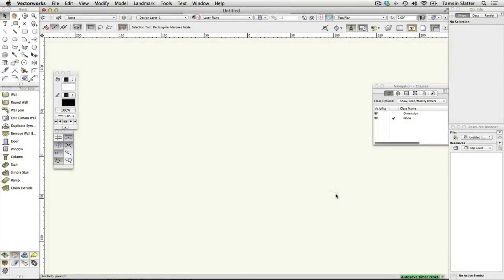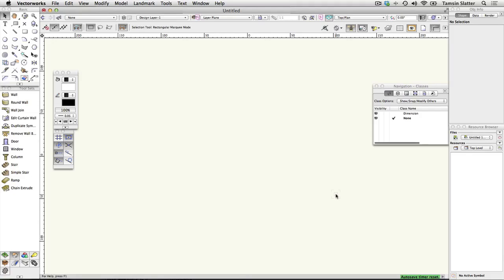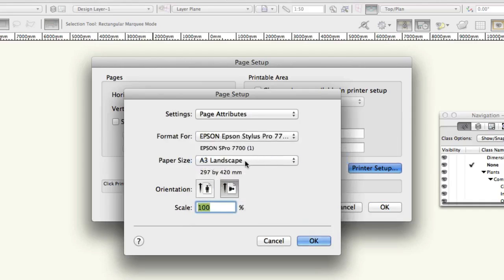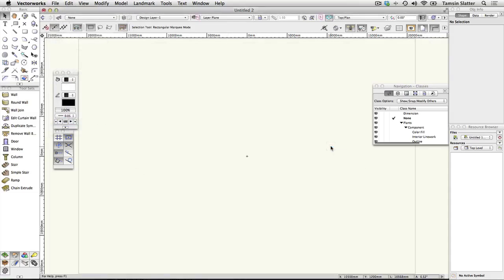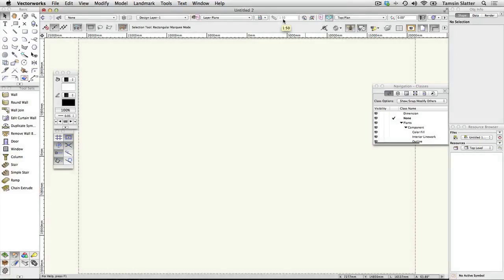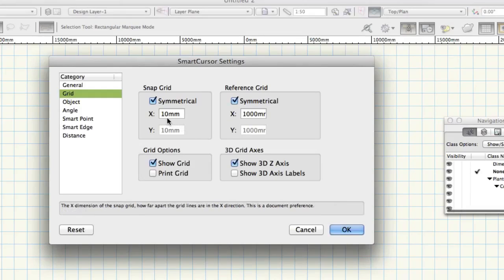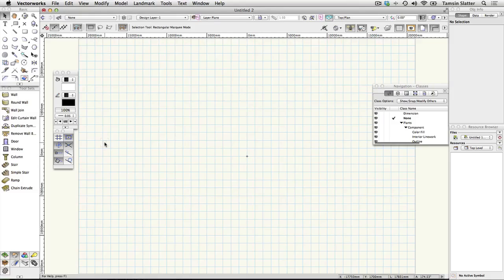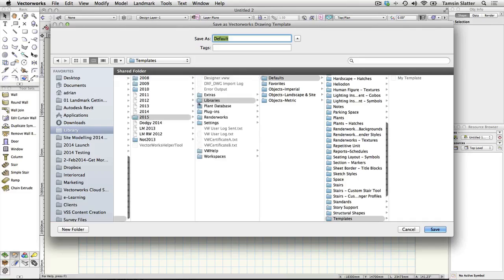Vectorworks 2017 - Site Design - Setup Drawing Area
Set Up Drawing Area

In this video you will see how to set up a file in Vectorworks. There is commentary on page setup, drawing units, scale, snapping and templates.